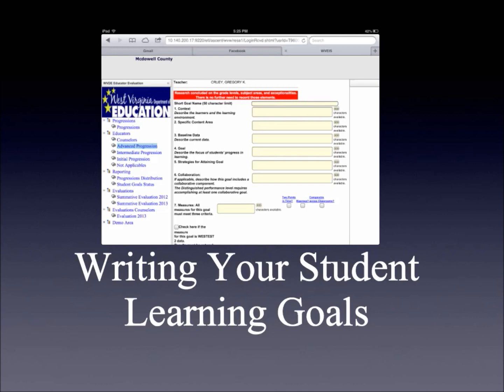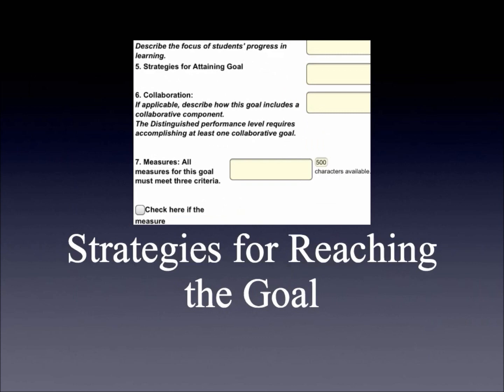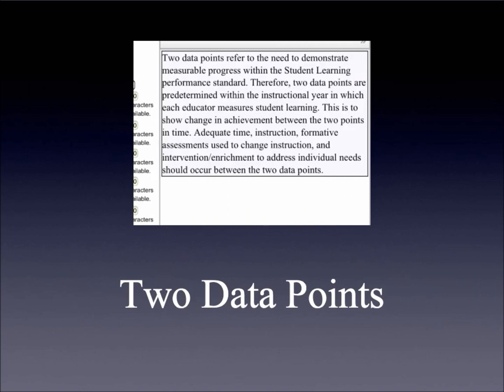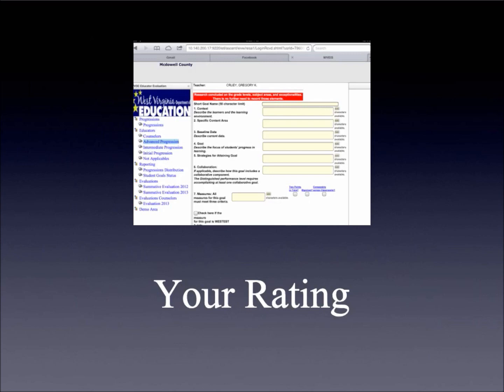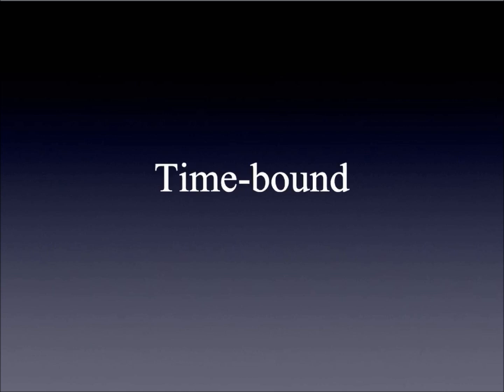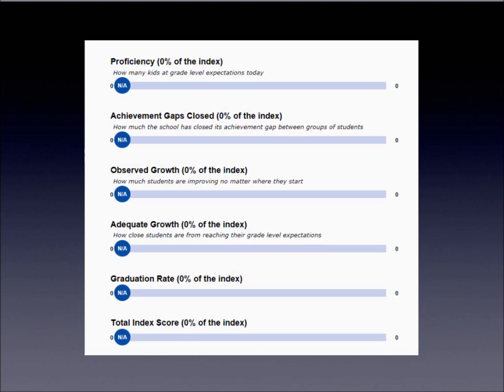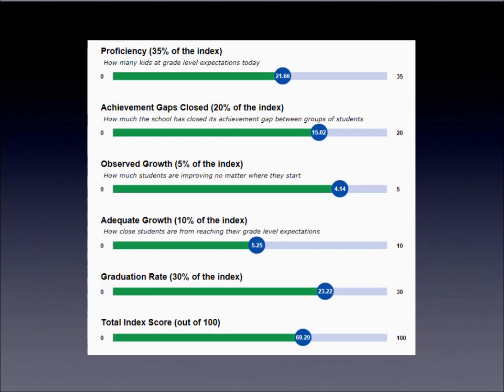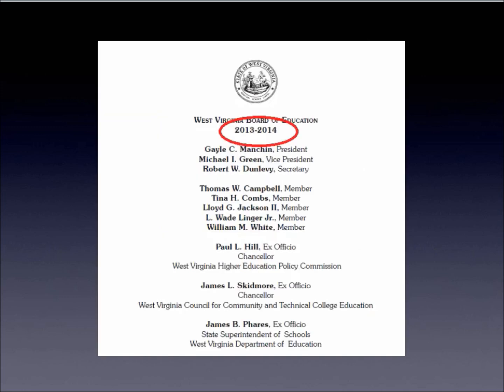WV Teacher Evaluation: Student Learning Goals